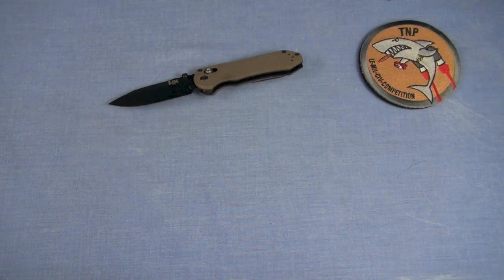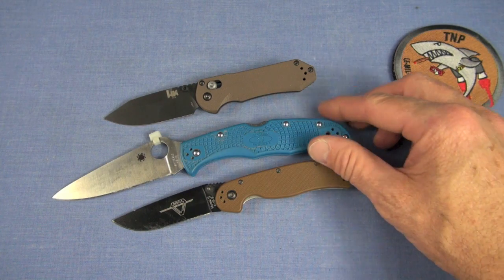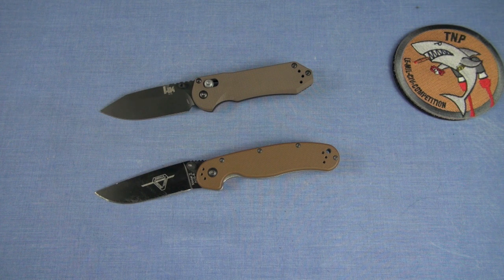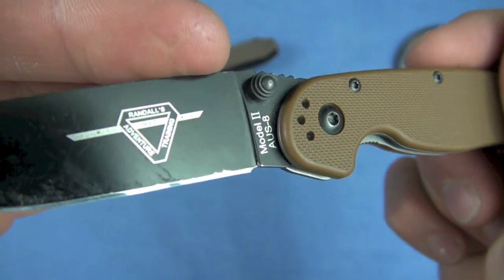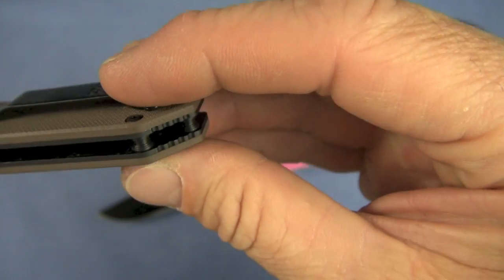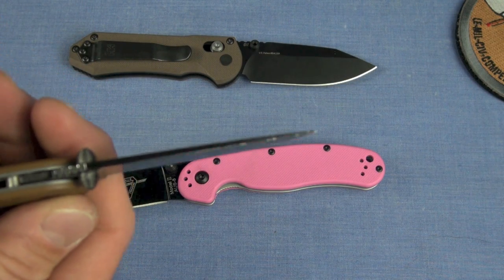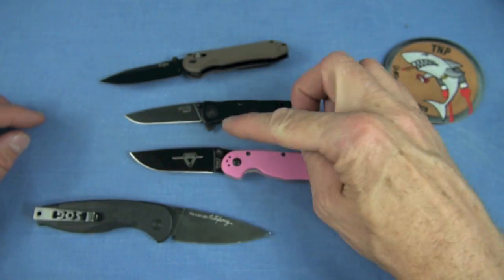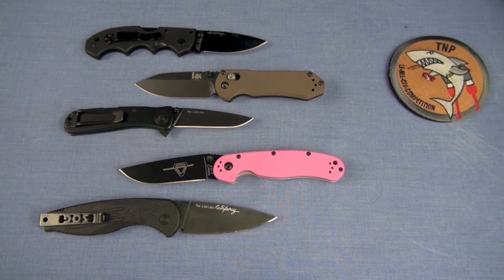EDC Knife Battle for Your WIFE: RAT II vs Mini Axis!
Ontario RAT II Pink Black Blade:
Ontario RAT II Pink Satin Blade:
RAT II Black:
SOG Mini Aegis:
SOG Twitch II Black:
Cold Steel Mini Lawman
HK 14716 Mini Axis lock: